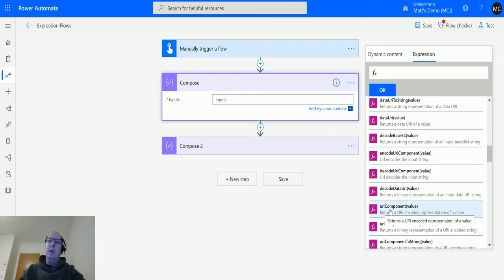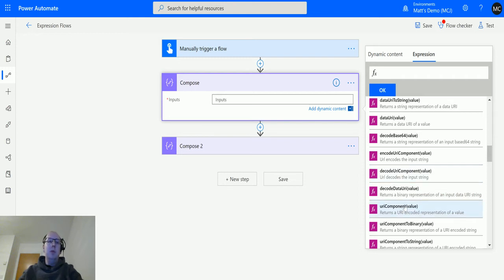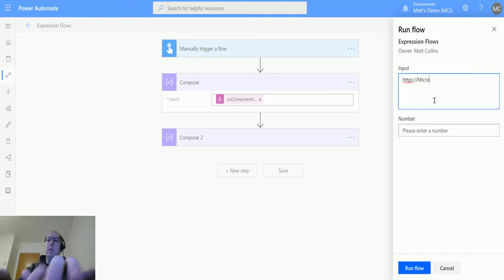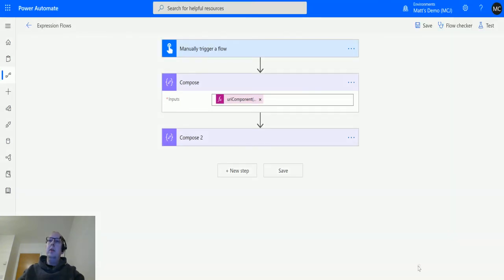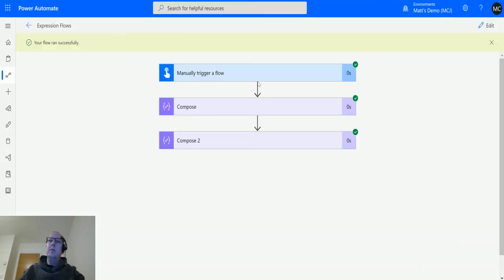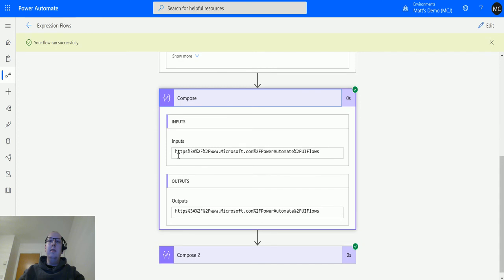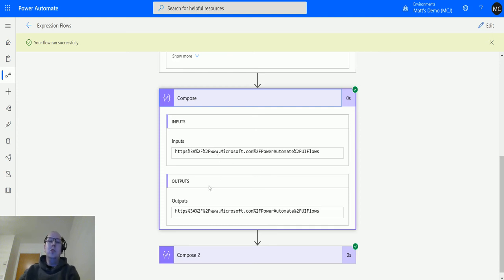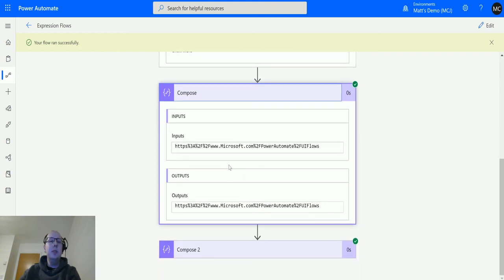Power Automate Expressions How To: uriComponent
In this video, I go through the uriComponent Expression in Power Automate. Power Automate is a powerful automation and integration tool with over 280+ data connectors.